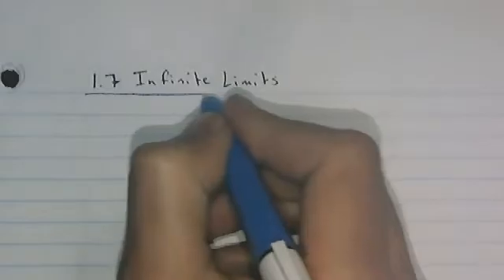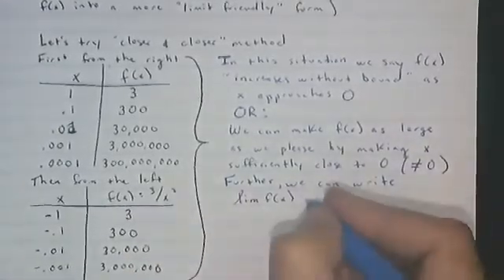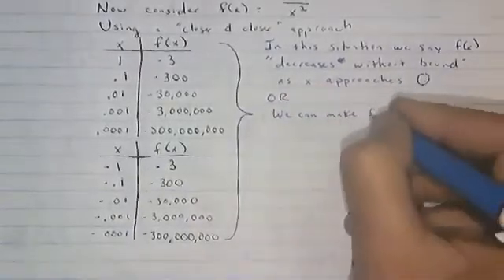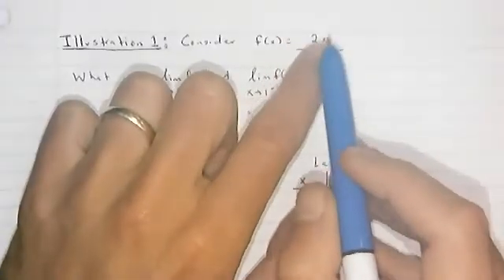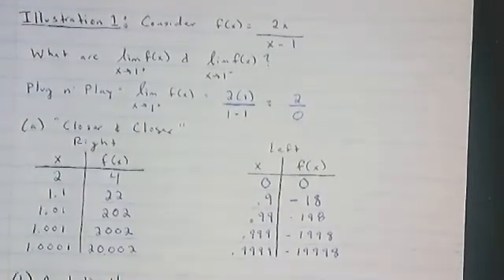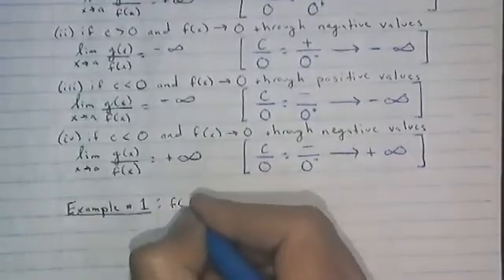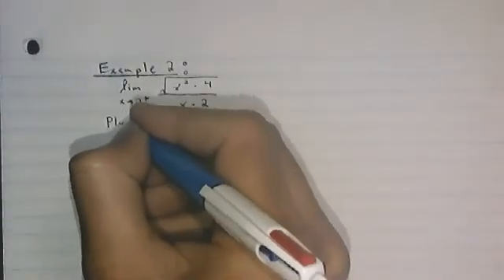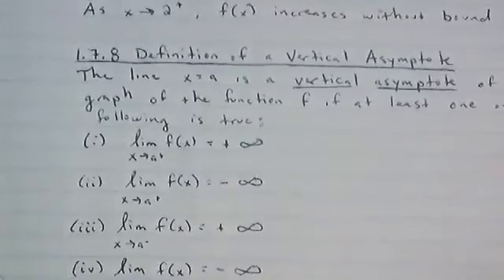1.7 Infinite Limits